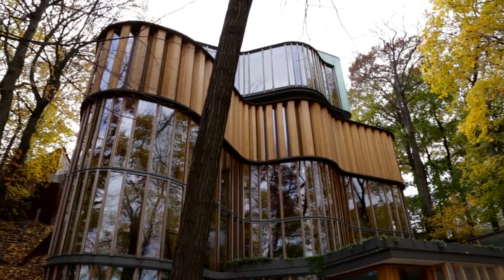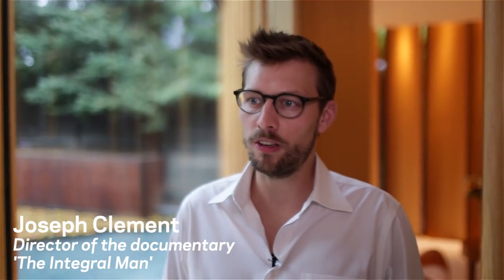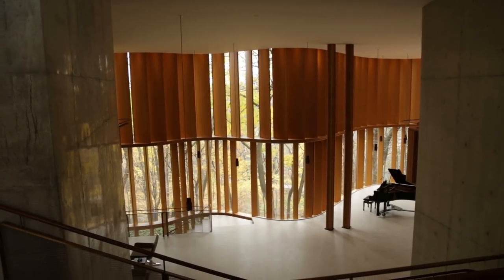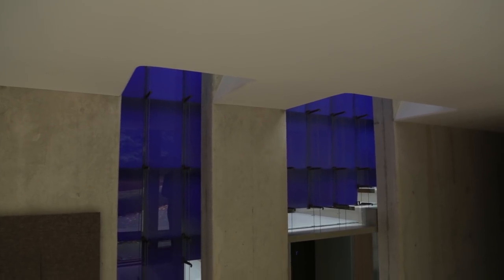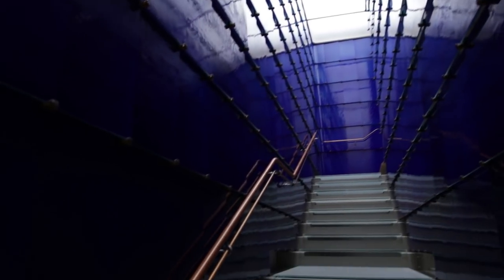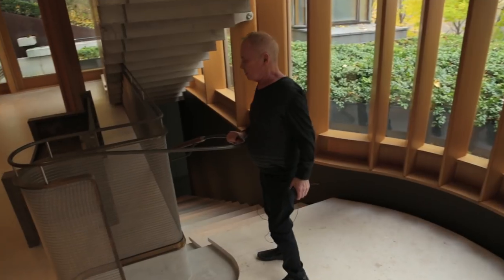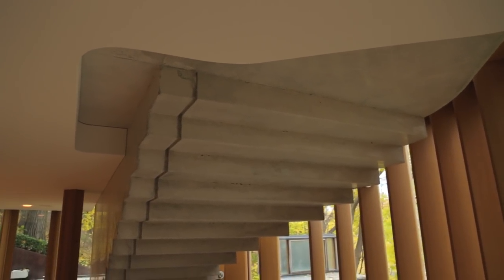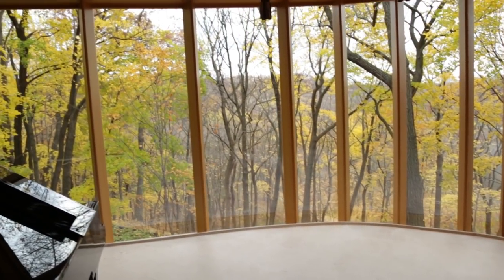Inside Shim-Sutcliffe's Integral House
One of Toronto's architectural jewels, Integral House stands out for its gestures on a grand scale paired with an exquisite attention to detail. In this exclusive video, we explore the many sublime spaces behind Integral House's curving walls.